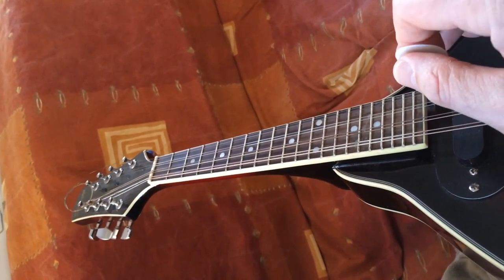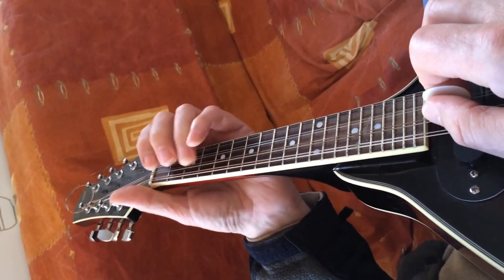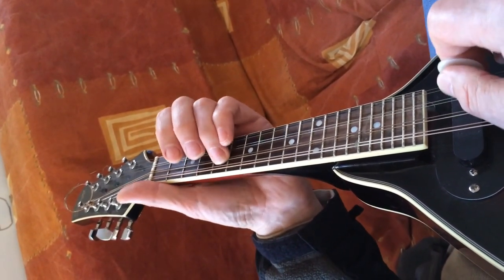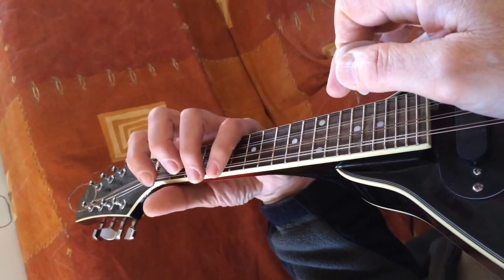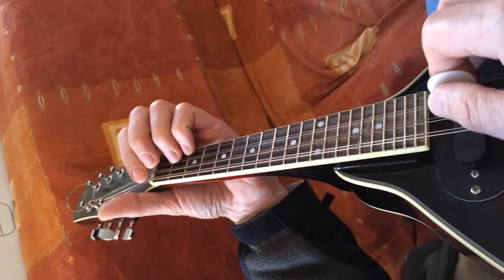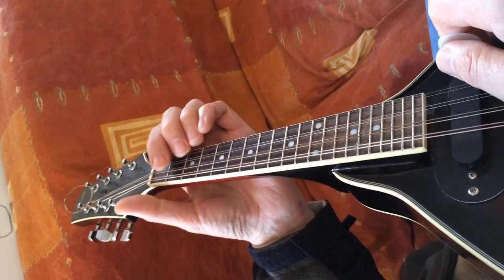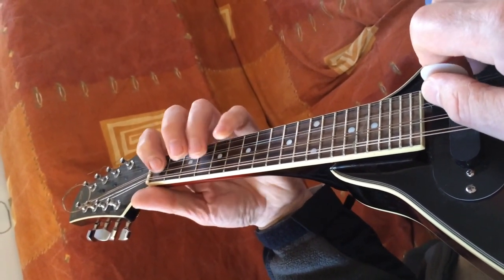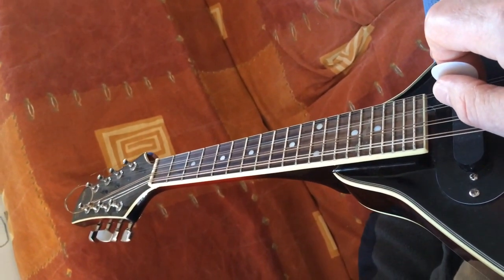Mandolin lesson, solo, chord patterns, relationships.